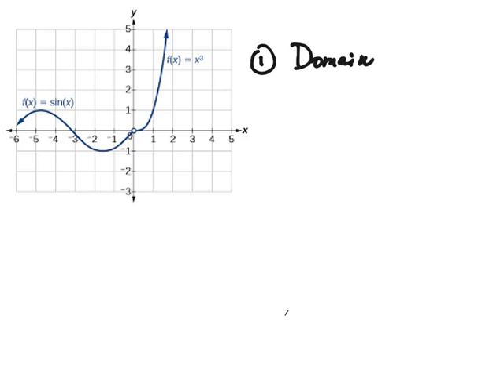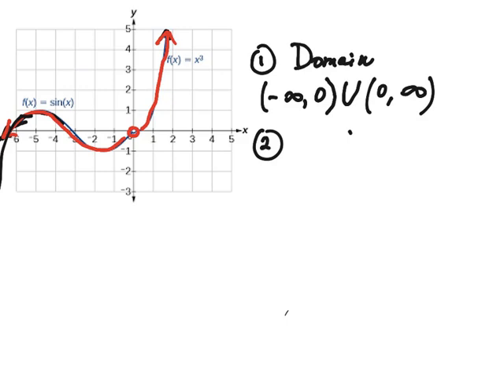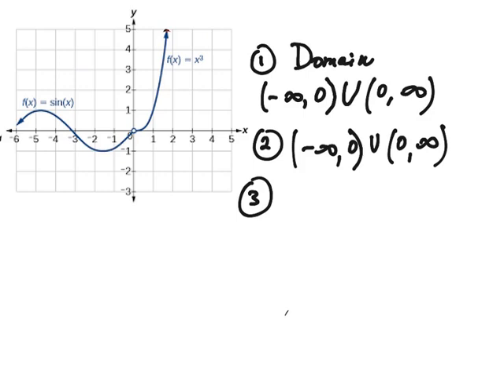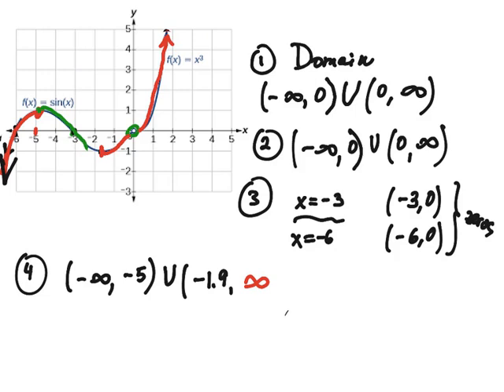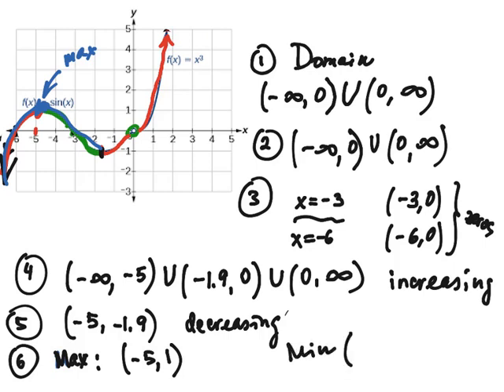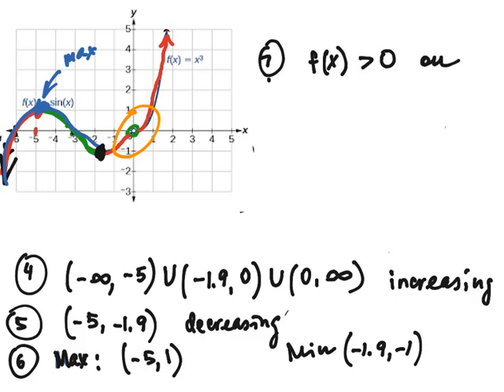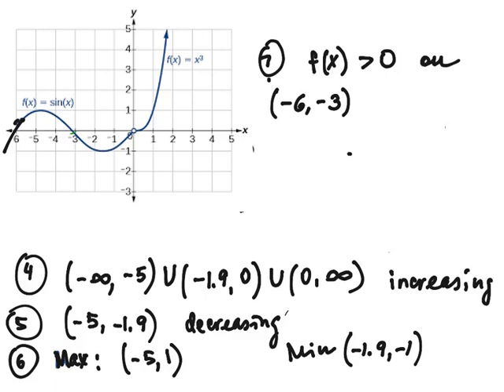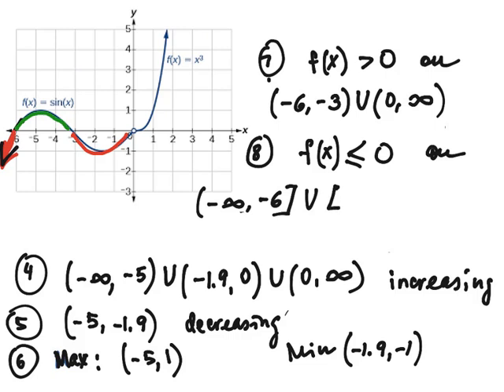Analyzing Graphs Example